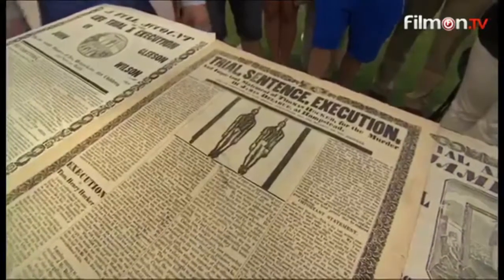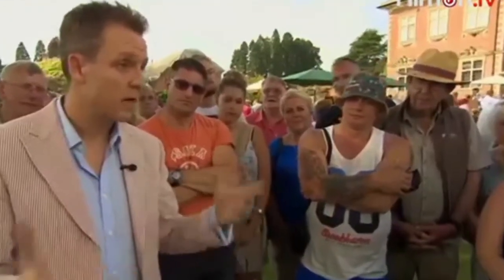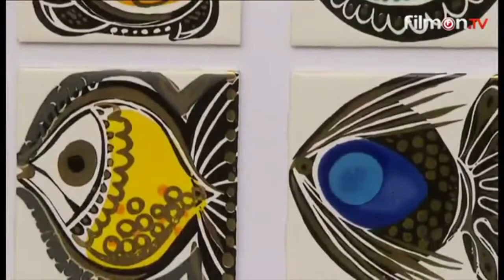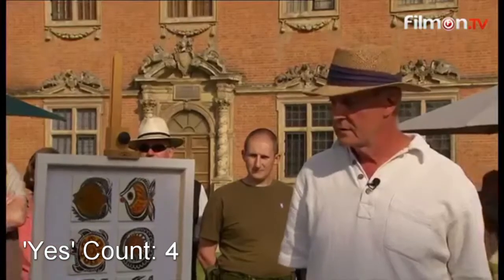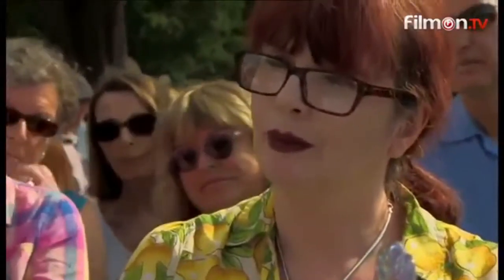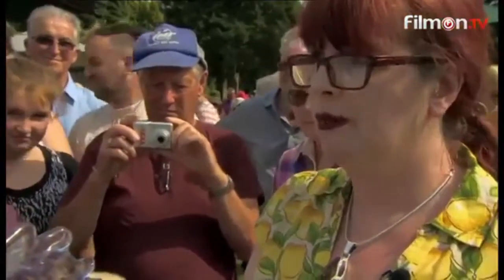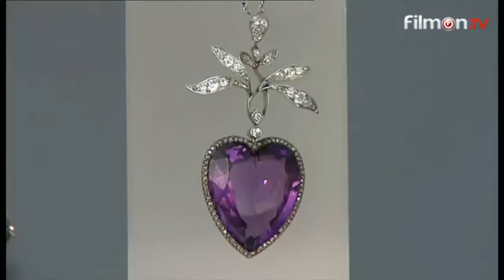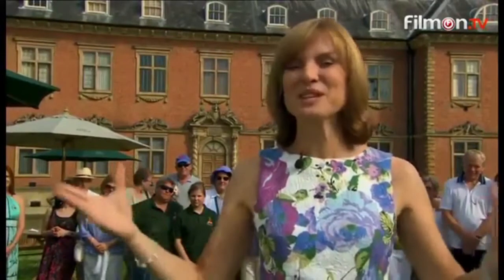Antiques Sh*tshow Ep. 2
The show must go on